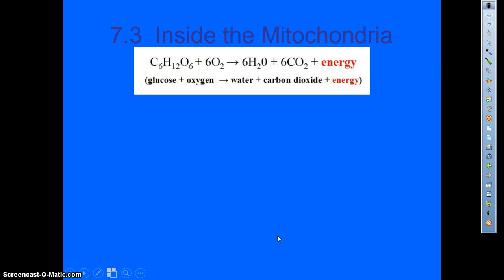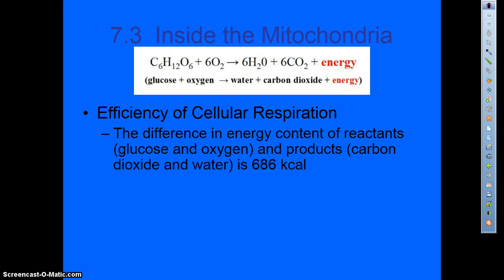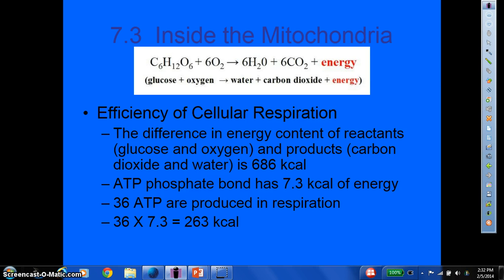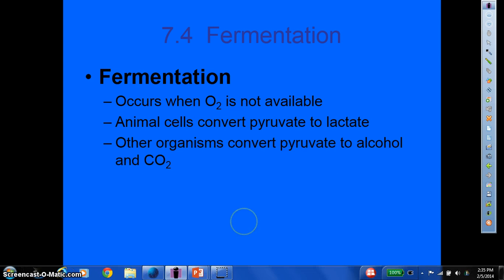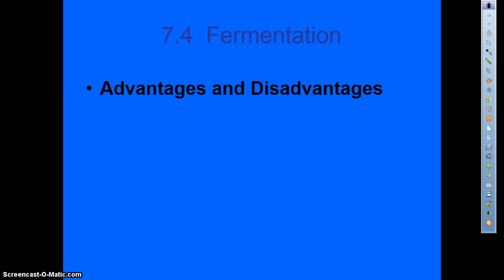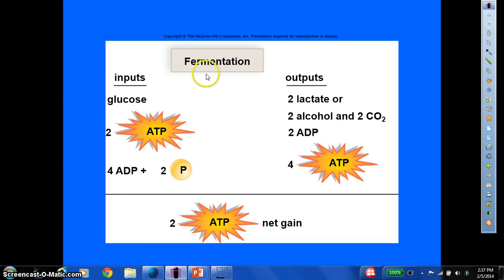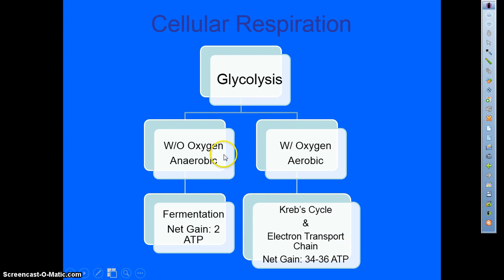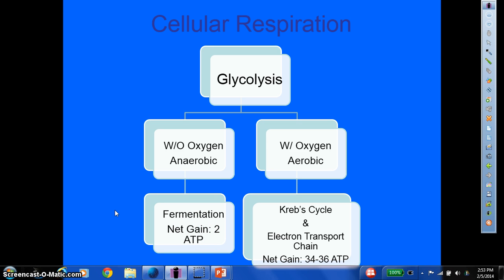Adv Bio 7.3-7.4 Energy Efficiency of ETC & Fermentation